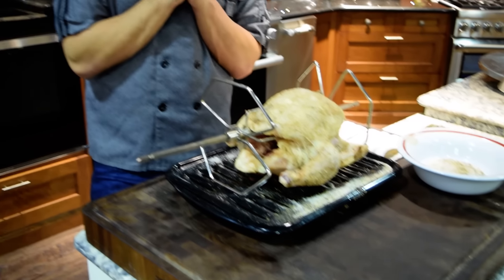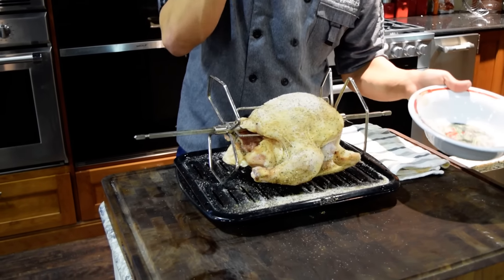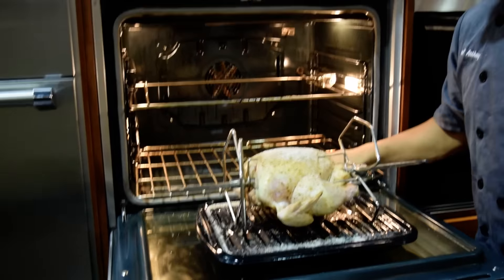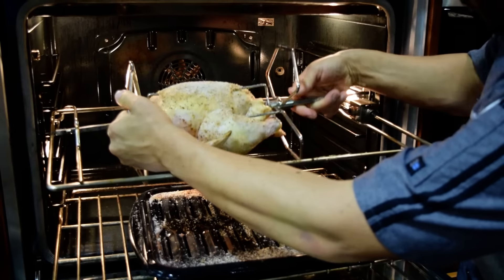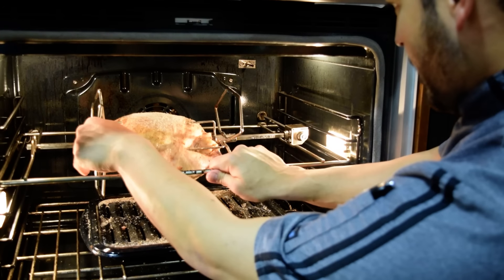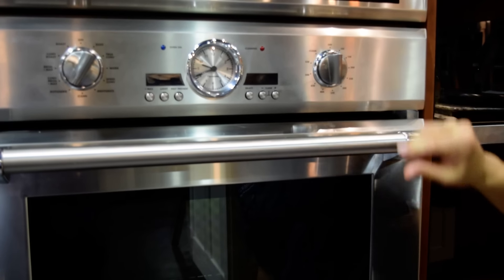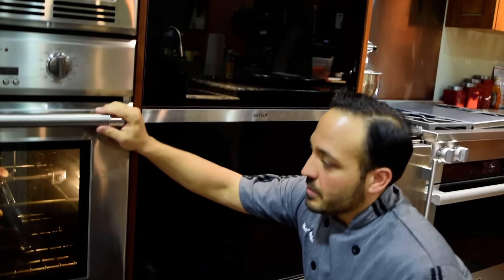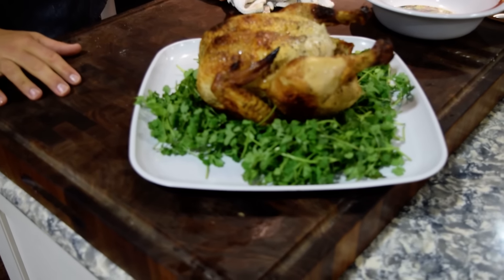How to Make Rotisserie Chicken in Your Oven | Cooking with Chef Anthony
Chef Anthony of Don's Appliances demonstrates how to cook  rotisserie chicken in a Thermador wall oven!